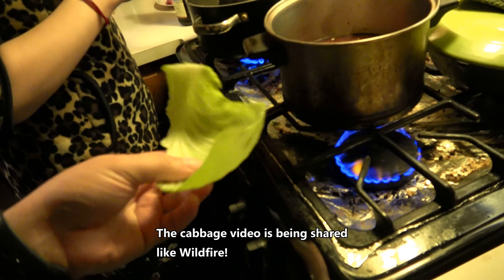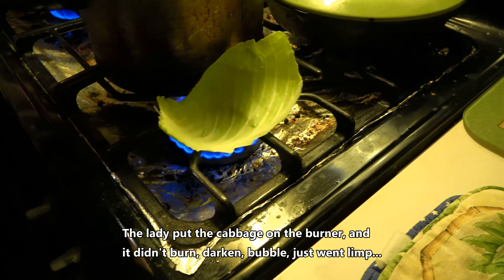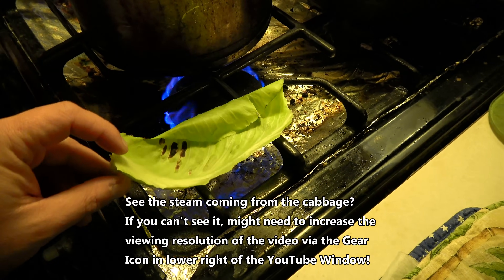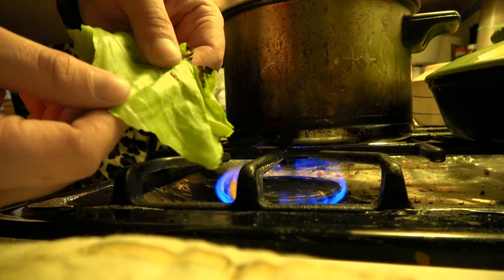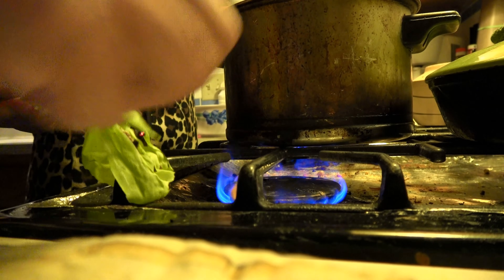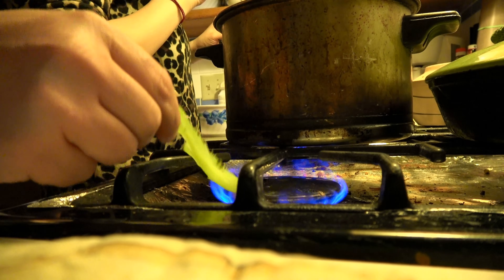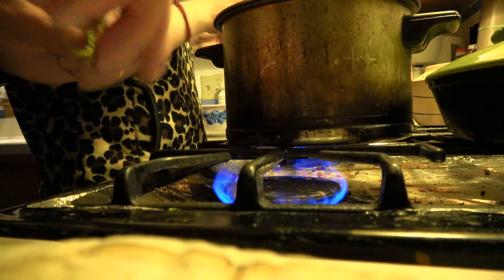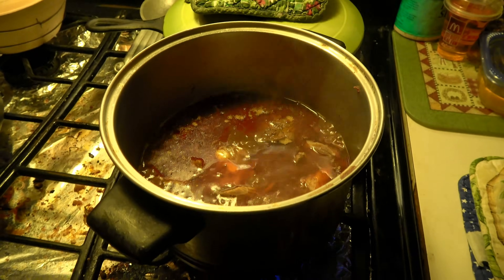Rebuttal to the Cabbage doesn't burn video Fake Cabbage in Brooklyn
By now, so many have seen the Facebook video, "Fake Cabbage In Brooklyn". This is A simple accurate explanation as to why when cabbage/ lettuce is placed on open flame it will not burn right away.

It's sad at the loss of critical thinking skills in the human race over the past years :-(

Woman puts cabbage on stove saying it's GMO because it does not immediately burn. But starts to "Melt" In this video I debunk this crazy woman's claims.